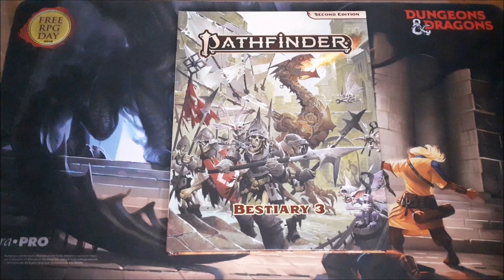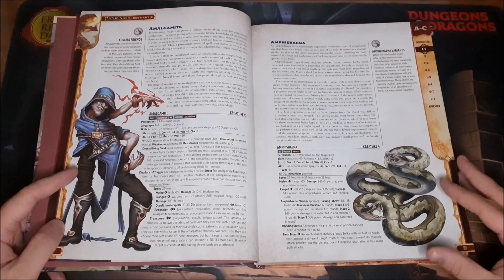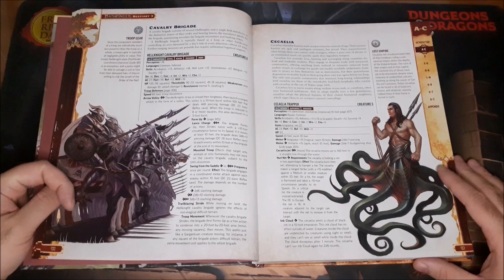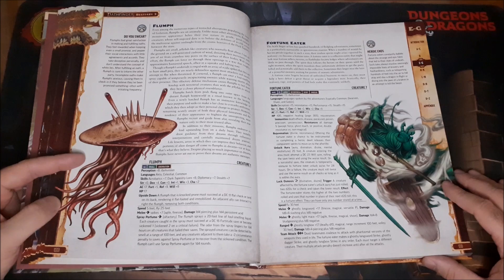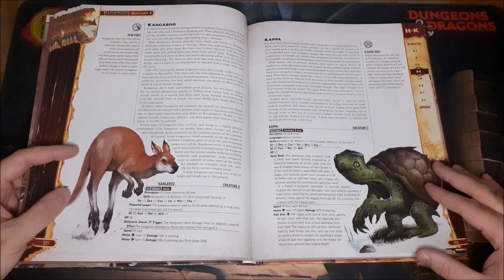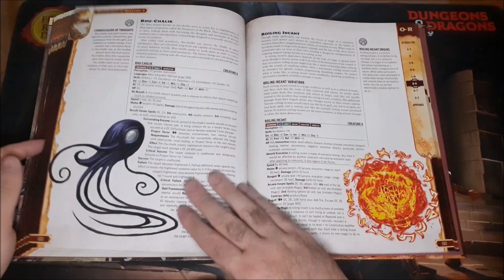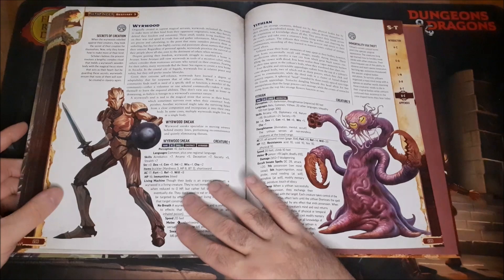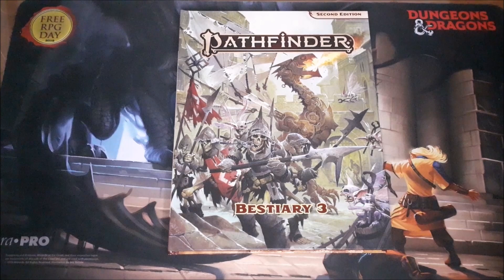Pathfinder 2E Bestiary 3 Flip Through and Review